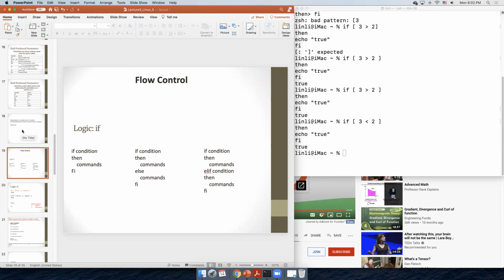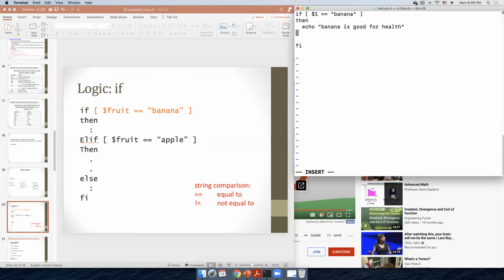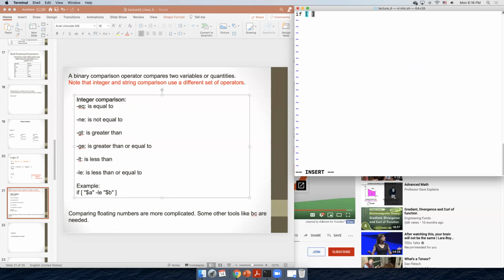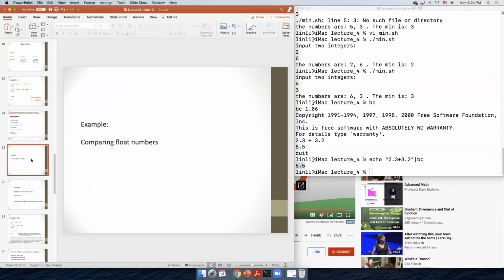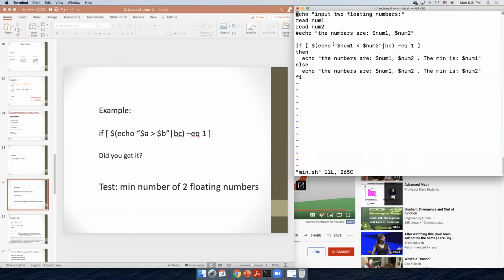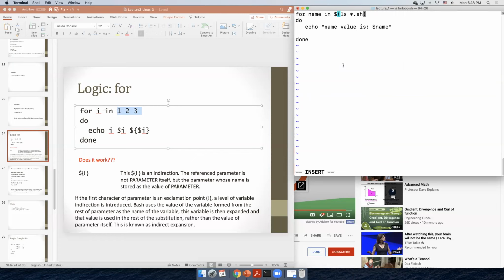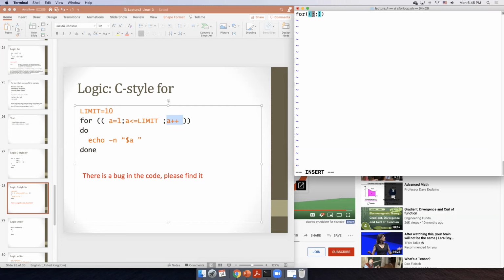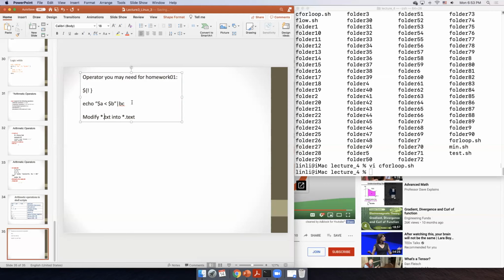Computational Biophysics 2